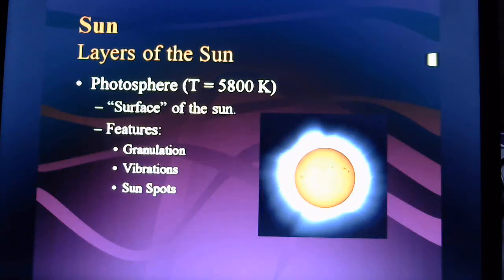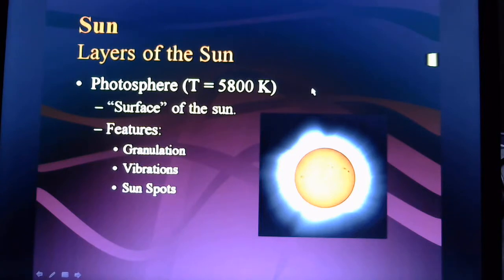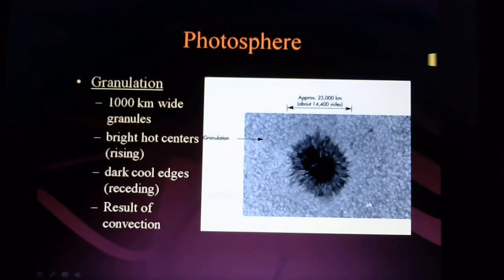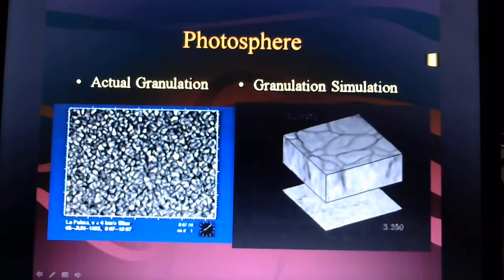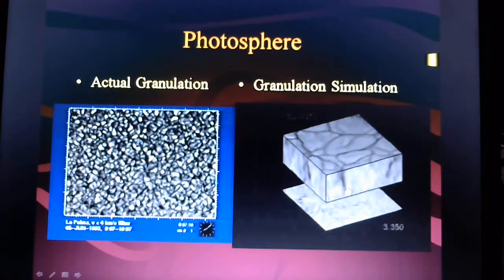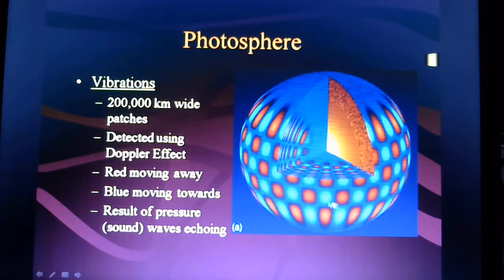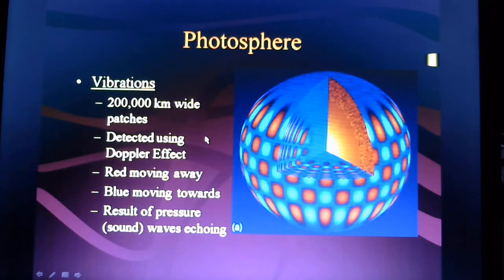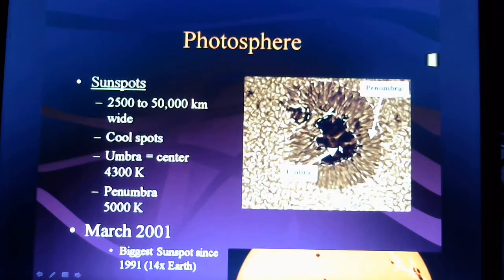AST 12e photosphere SUN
Features of the sun's photosphere.